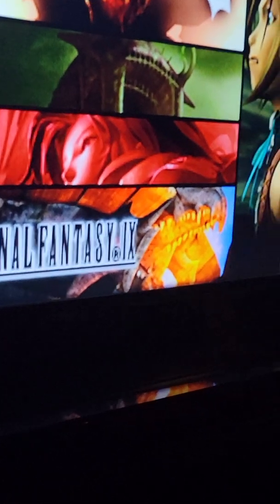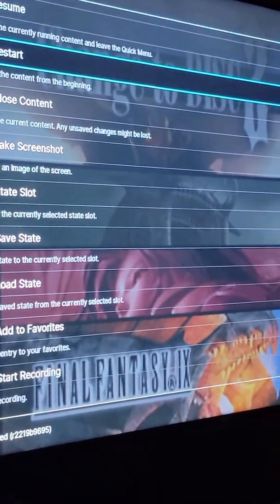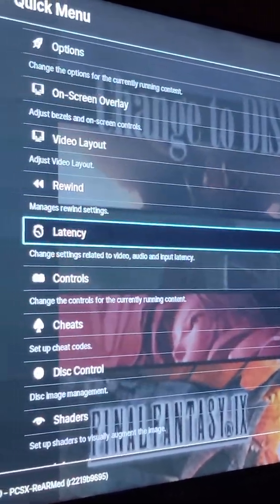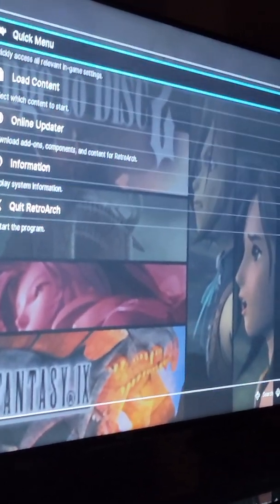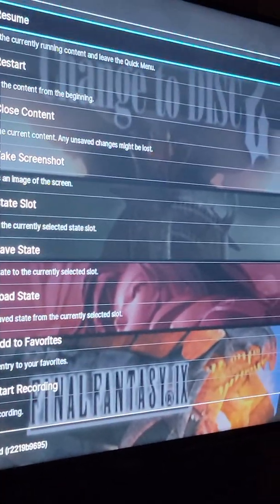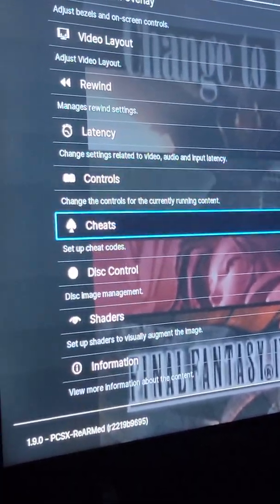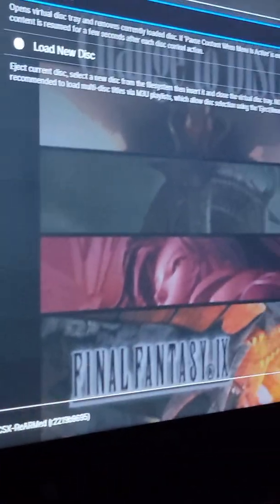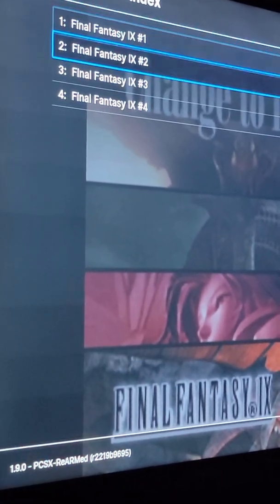super console x pro emulater: how to change from disc 1 to disc 2.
3:46 and on summarizes how to change to next disc in superconsole x emulator.